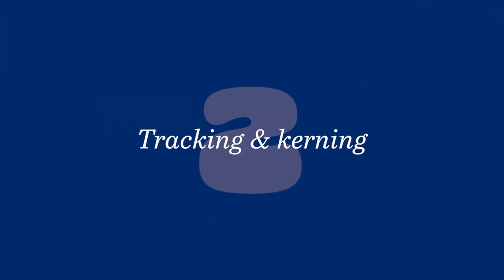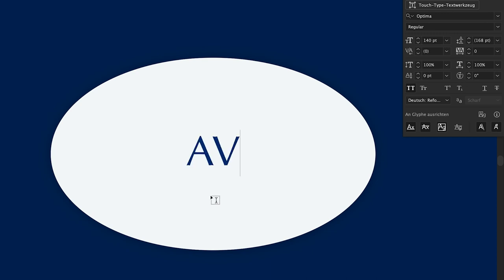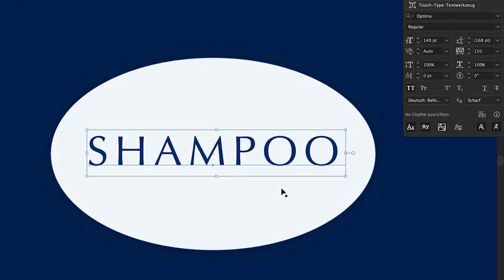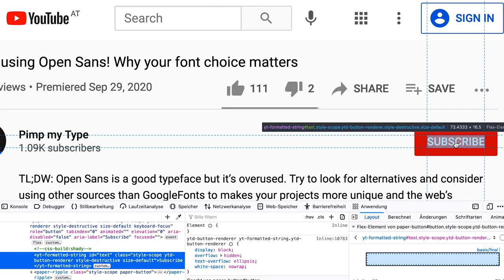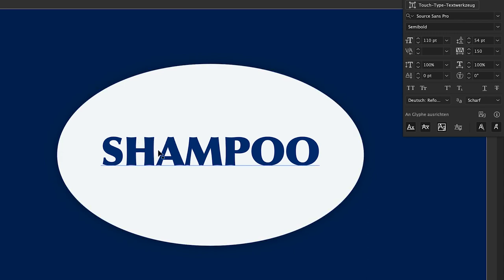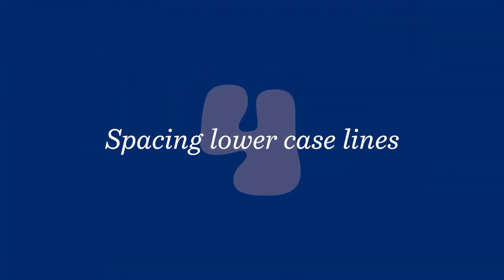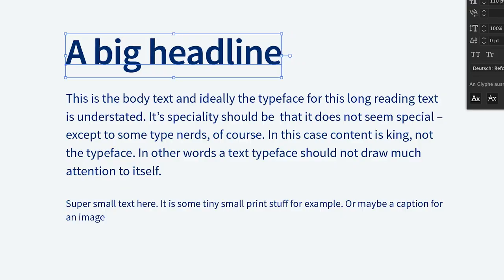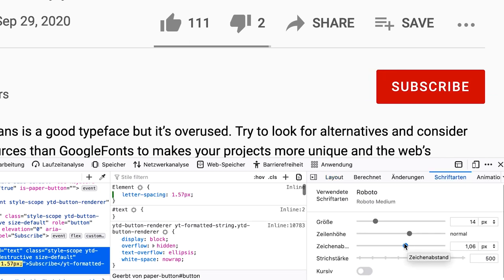All caps letter spacing – How to fix it with tracking & kerning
Thanks to all subscribers 🤩 I stepped into the shower for you! 1,000 in less than 6 months 🤯 this  blows my mind, you are the best! 🙌  Happy to hear your thoughts and suggestions for future content in the comments!

TL;DW: All caps text creates problematic spaces because upper case letters are designed to be set next to lower case letters. Most of it will be evened out by adding some tracking (or letter-spacing in CSS). As a bonus in design tools you can micro-adjust individual character pairs with kerning. This will create a more even typographic color.

This topic is super emotional to me. It was my first typographic epiphany when I was starting out as a student at design school, here I share it with you and:
👉 What’s the problem with the letter spacing of all caps text
👉 What’s the difference between tracking and kerning
👉 How to fix the spacing of upper case text
👉 When and how to space mixed case text

Key takeaways for spacing upper case text:
👉 In typography, you aim for an even typographic color, which means avoid to dark and too light spots.
👉 The default spacing for capital letters in most fonts are made to fit next to lower case letters.
👉 Adding some tracking (letter space) it will improve it for the most part
👉 Micro-adjust the spacing it in your design tool by kerning individual character pairs
👉 Light typefaces need more tracking, bold typeface need less

Key takeaways for spacing mixed case text:
👎 Don’t letter space mixed case body text in 14 to 24 px sizes. It will make the word shapes fall apart.
👍 Reduce tracking for large display text above ~24 px
👍 Increase the tracking for small print, small UI text or captions below ~14 px

Chapters
00:00 Intro in the shower
01:54 The problem with all caps text
02:40 Tracking and kerning
04:01 How to fix the spacing
05:26 When is it too little or too much?
05:59 It depends on the typeface
07:03 Spacing lower case text
08:24 Fixing the subscribe button
08:48 Summary & Outro
09:29 Outtakes

Dramatic strings cinematic by tabotabon
Horror movie strings by timbre